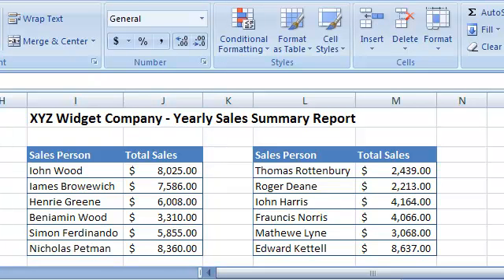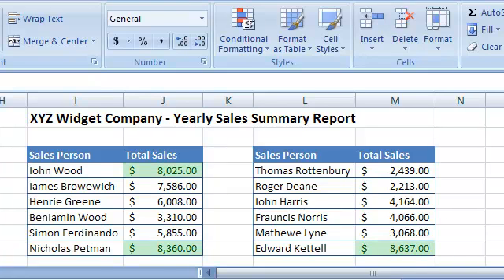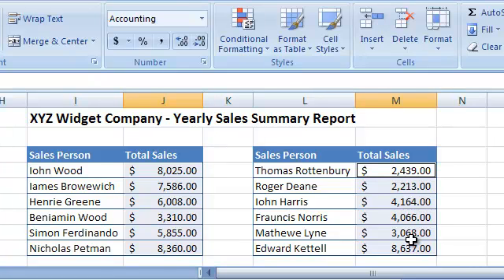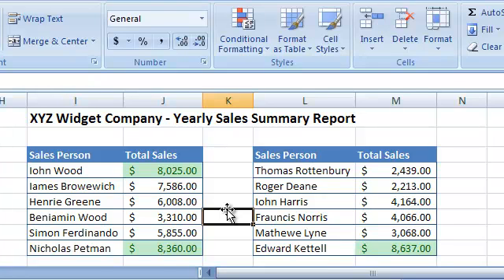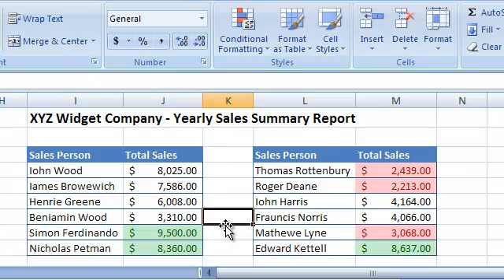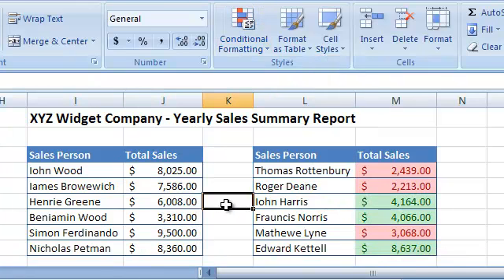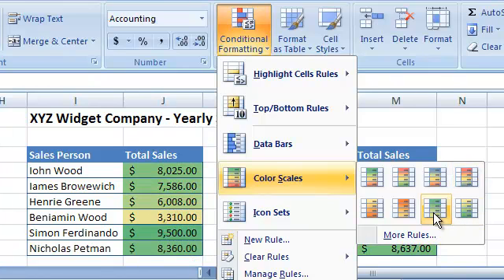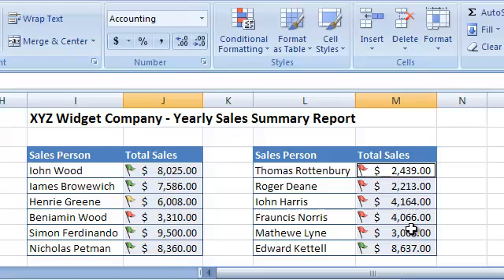Introduction to Conditional Formatting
This is a primer for Excel's amazing conditional formatting feature